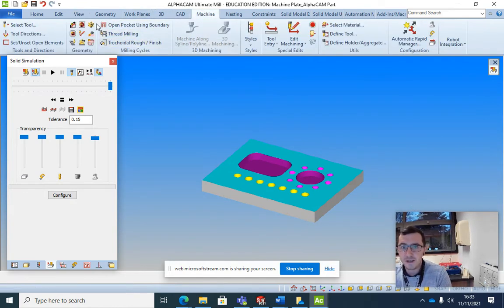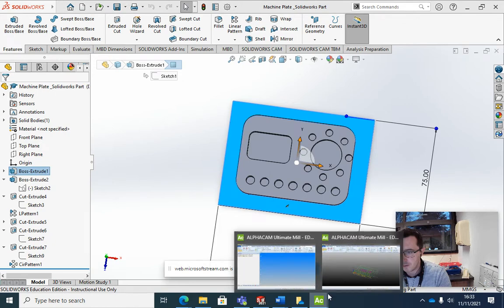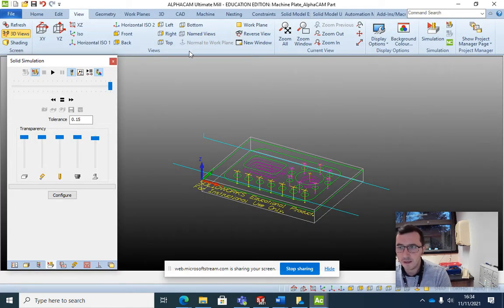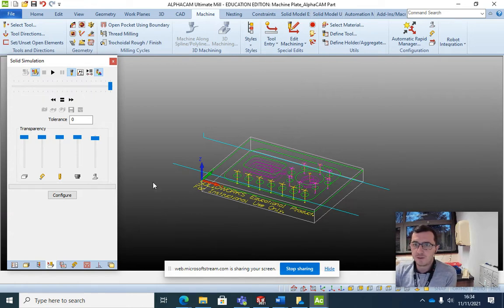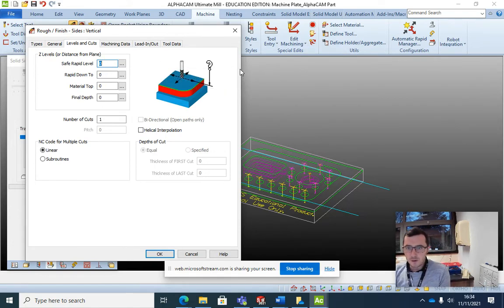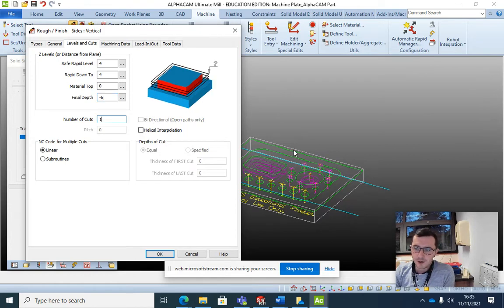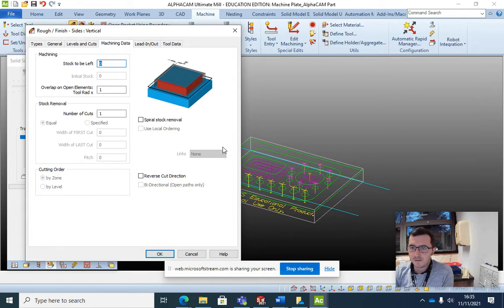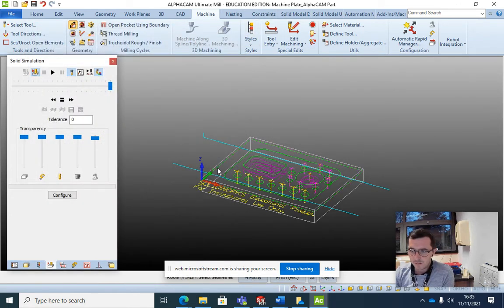Outside Profile Machine Plate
CNC Task - SRC Machine Plate 2021